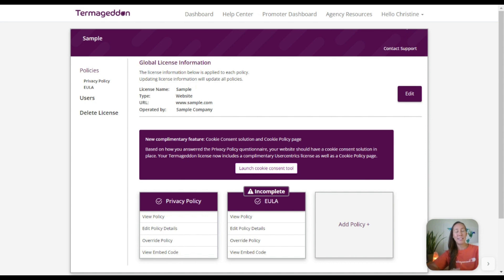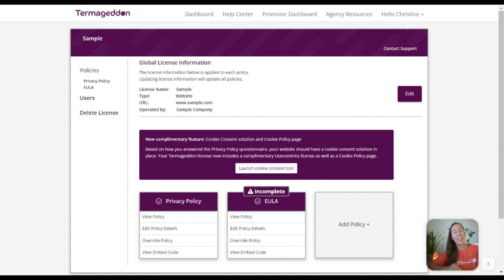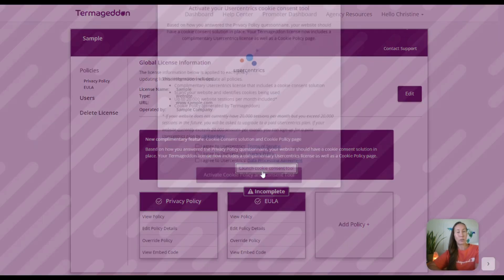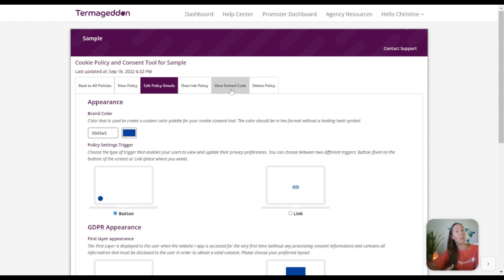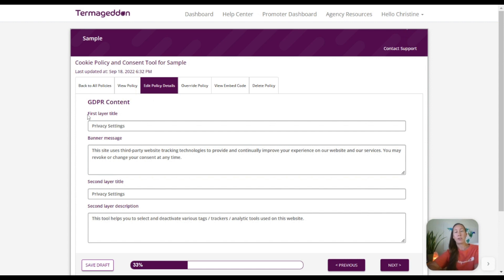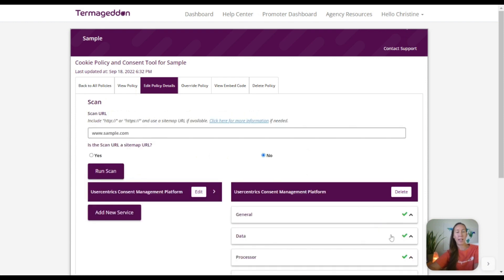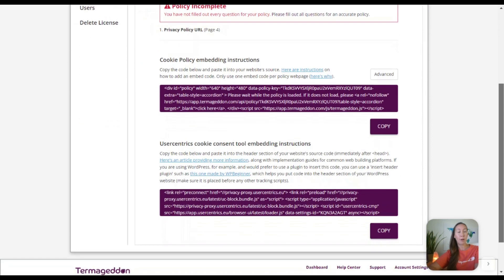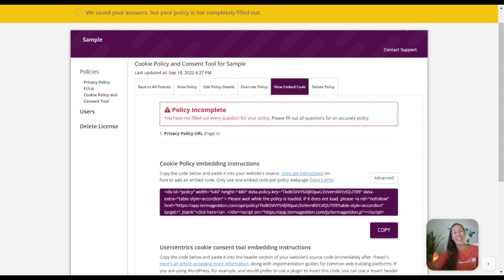How to Easily Add a Cookie Policy to Your Website (Or Your Clients)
Whether you need to add a cookie policy to your website or your clients, this is how you do it easily in minutes. I use Termageddon | Get 2 free policies for your own agency